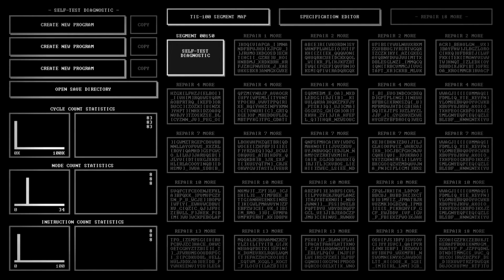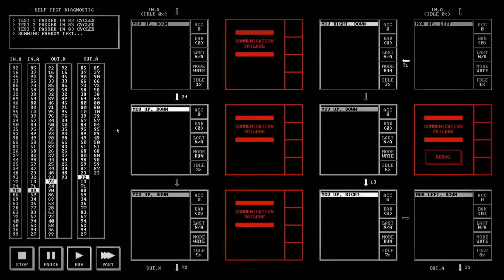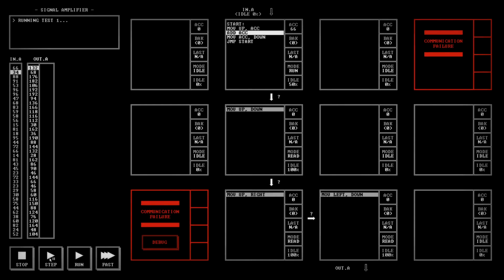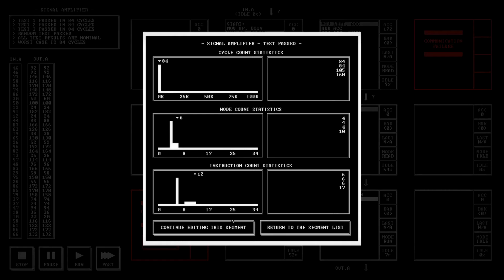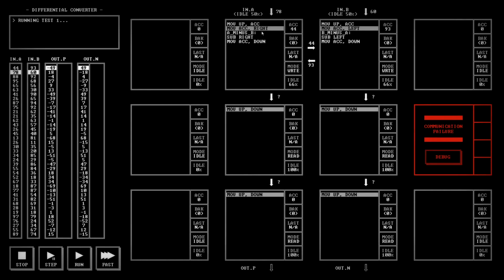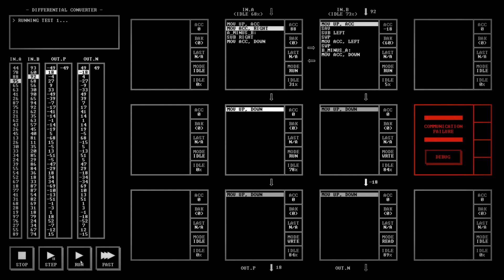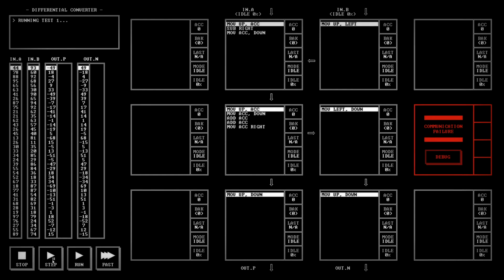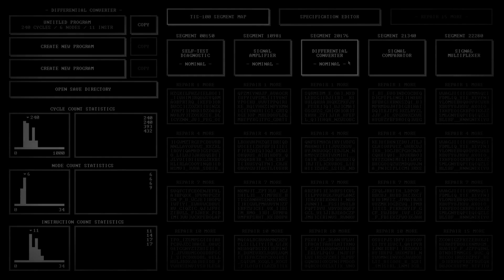A Software Engineer Plays TIS-100 (Part 1)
We start a new series in the programming puzzle game TIS-100 from Zachtronics.